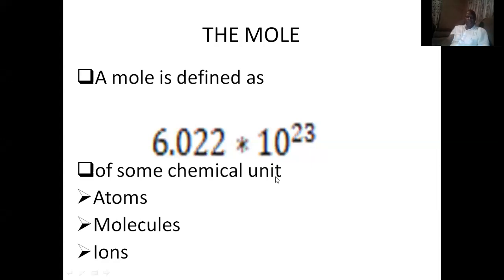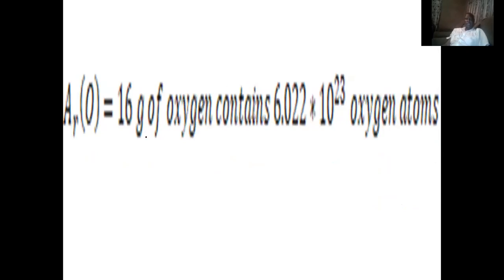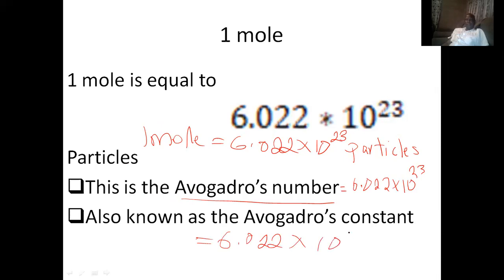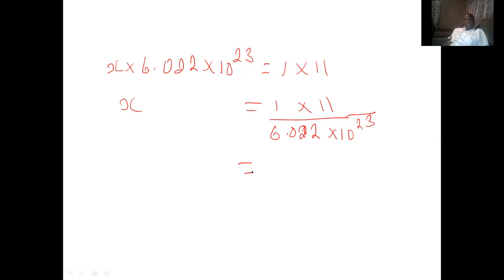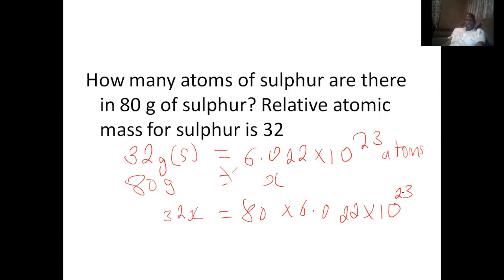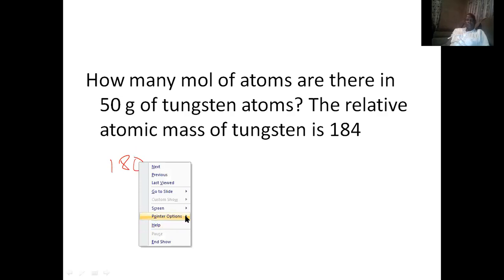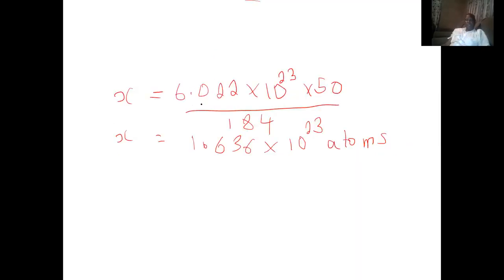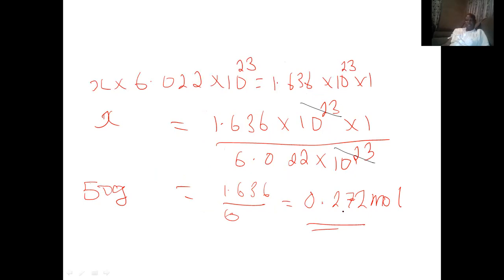Avogadro's Constant calculations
How to calculate the number of of atoms using the Avogadro's number